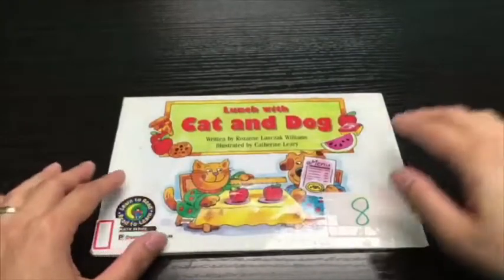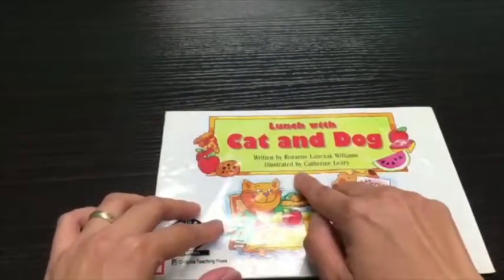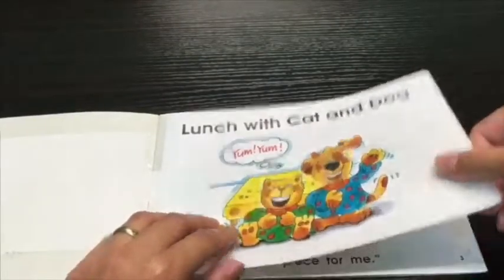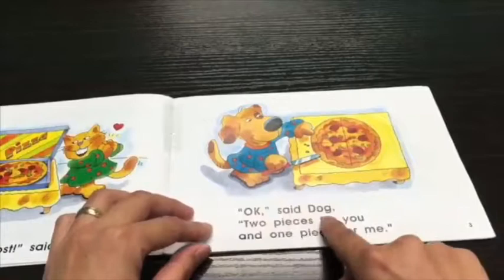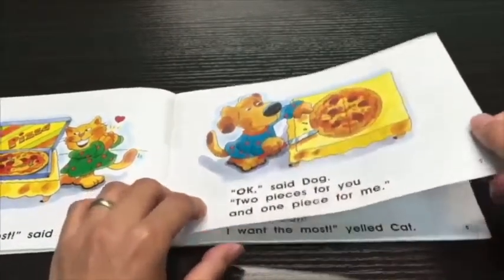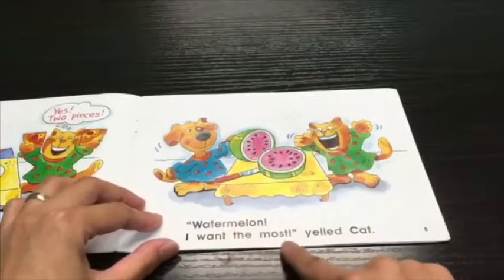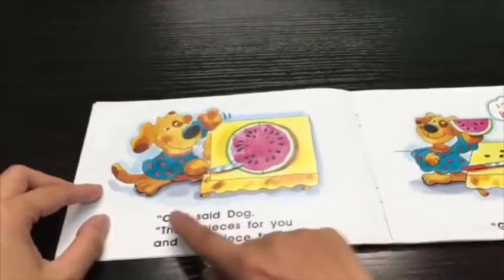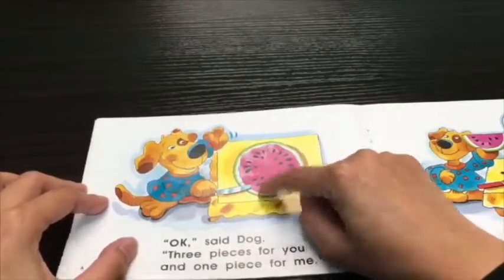【Reading】Level7 Cat and Dog